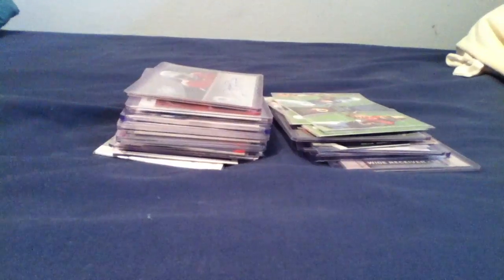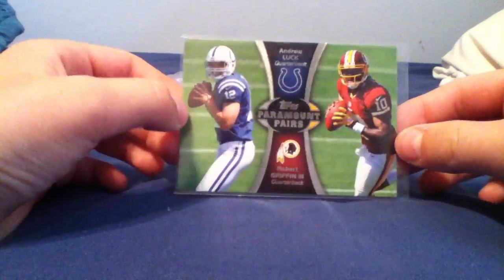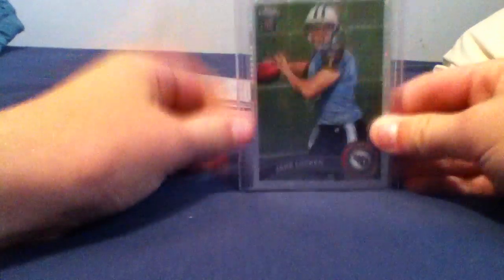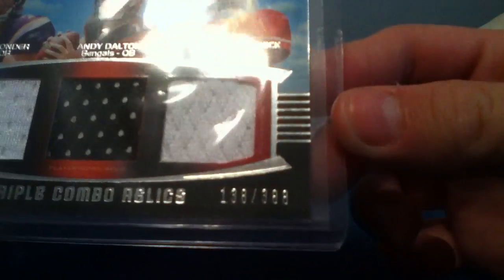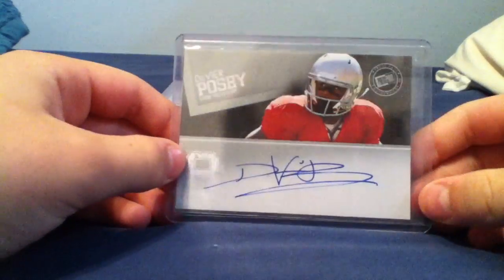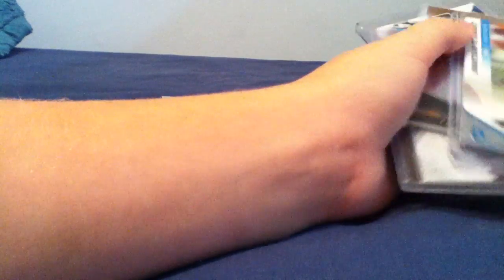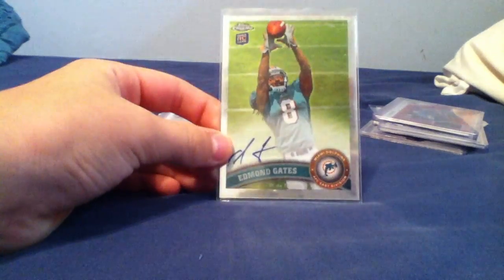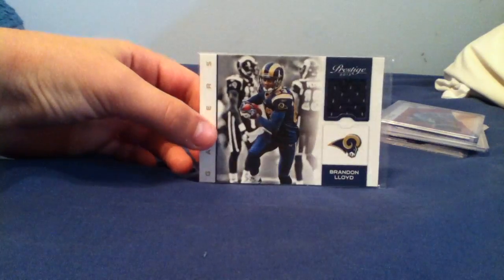FOOTBALL FT/FS FOR TRADE FOR SALE NICE STUFF RG3 LUCK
Please make and offer guys itll be greatly appreciated